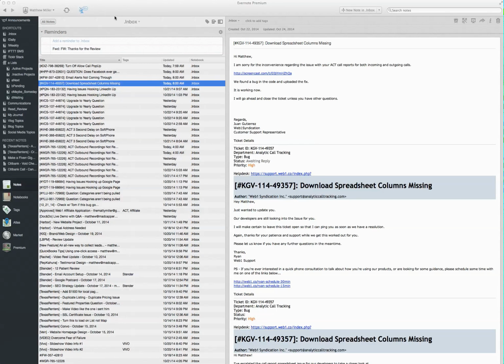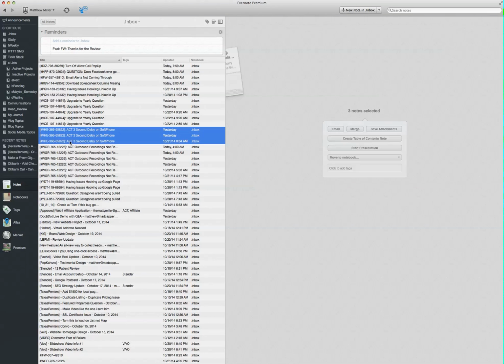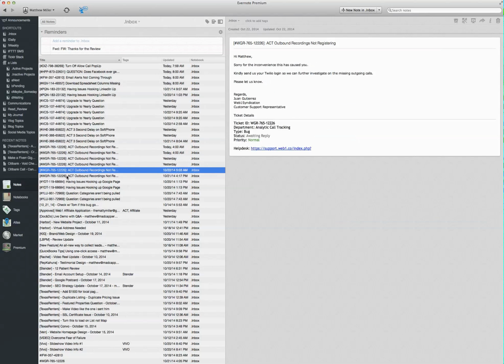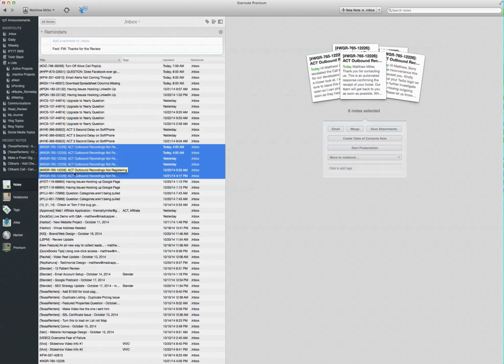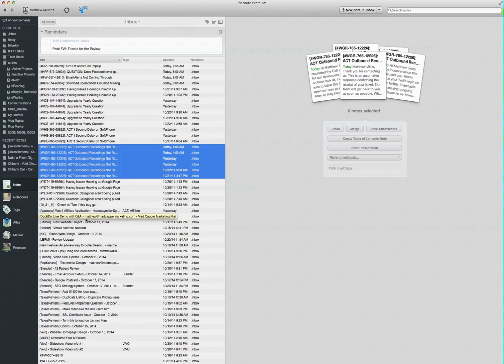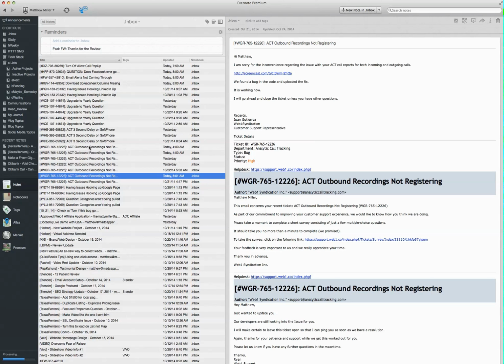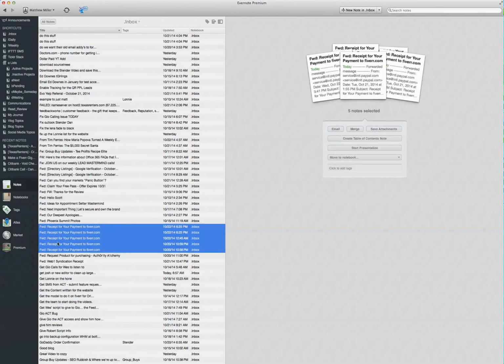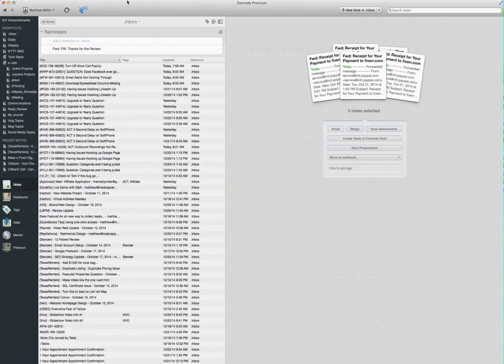How to Merge Notes in Evernote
I do a quick demonstration of How to Merge Notes in Evernote and a little bit of why I merge them.  I show a few quick examples of how this could be used and why it's used.